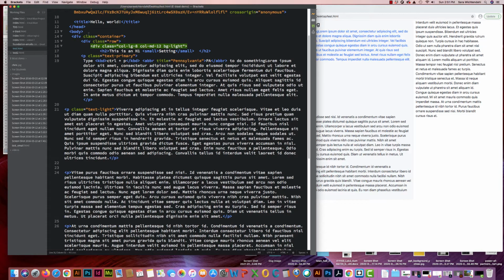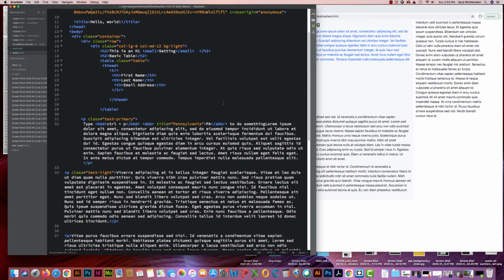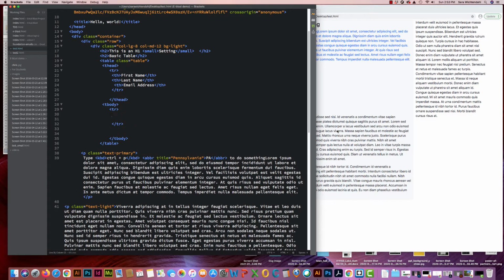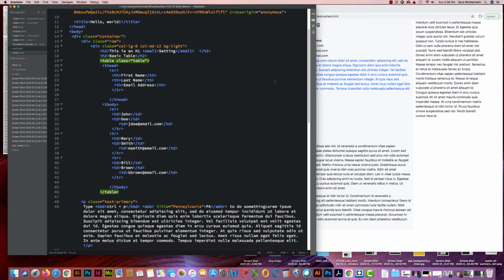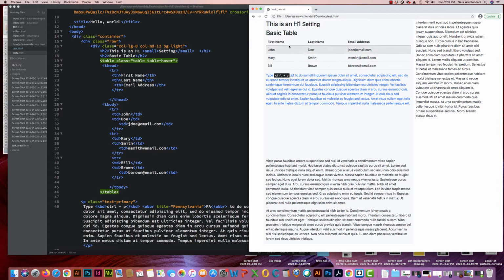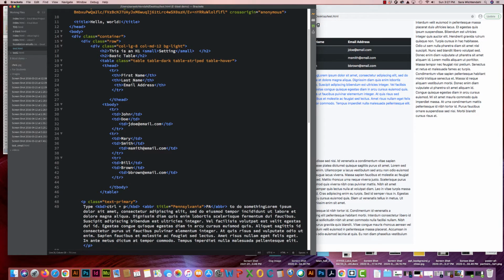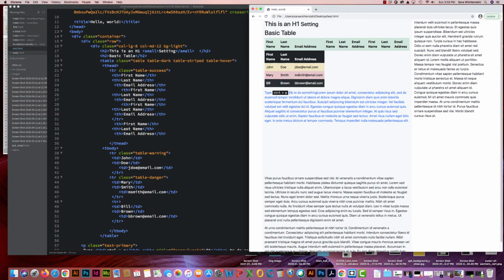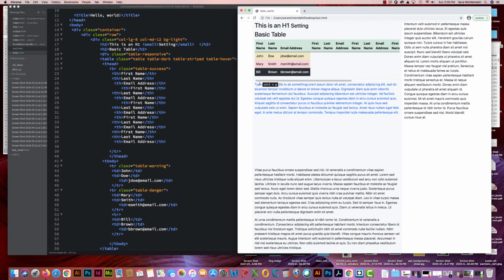Bootstrap Tables 6